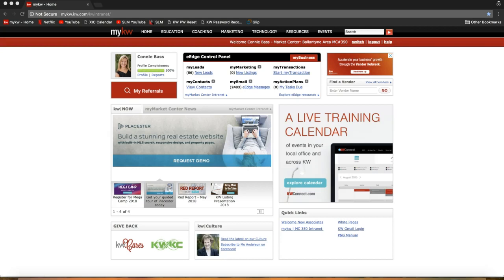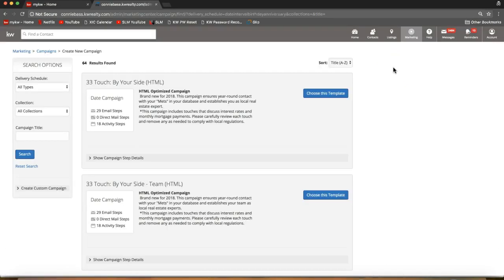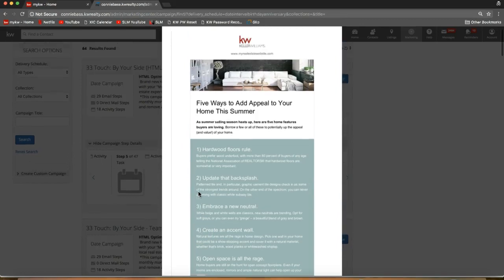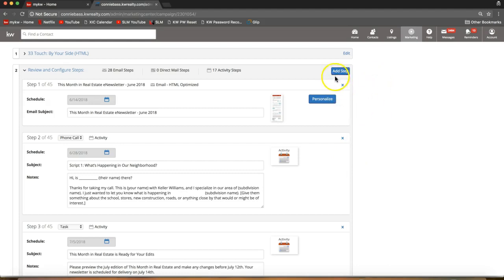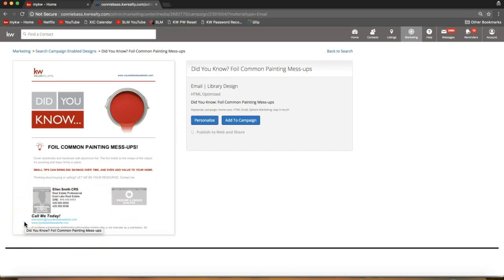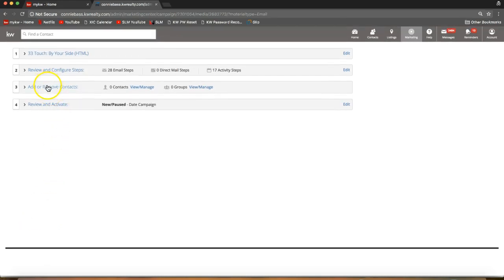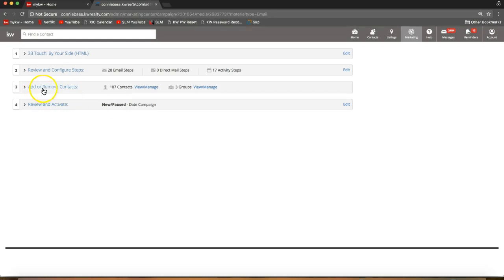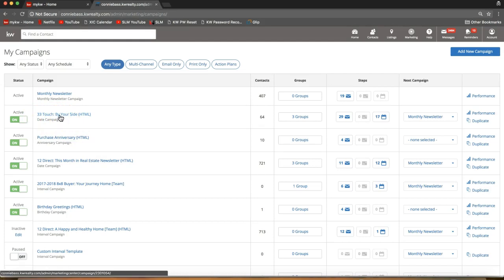myKW Tip - Create & Add Custom Piece to 33 Touch Campaign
Learn how to create a 33 touch campaign and add custom camapign steps with Leah Aukskalnis of Scott Le Roy Marketing!